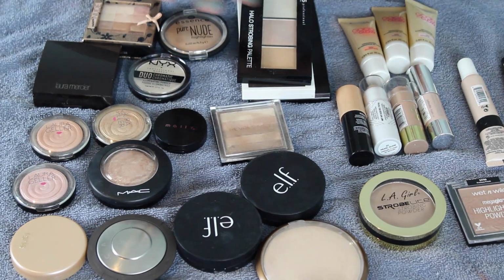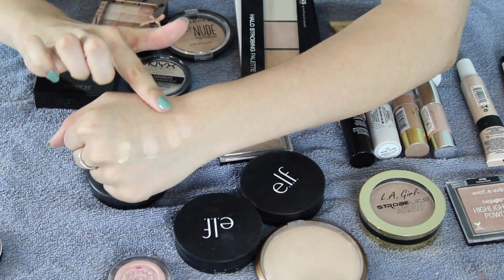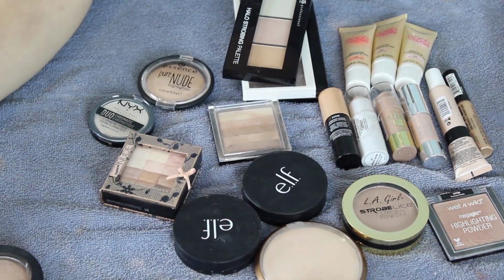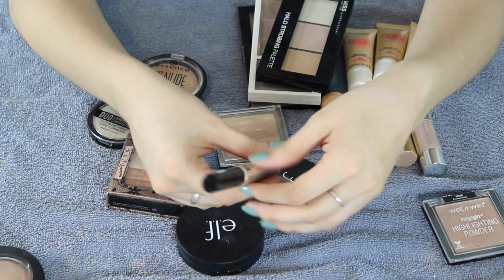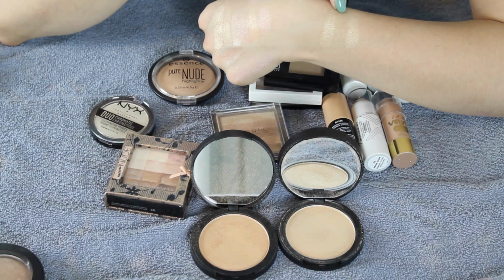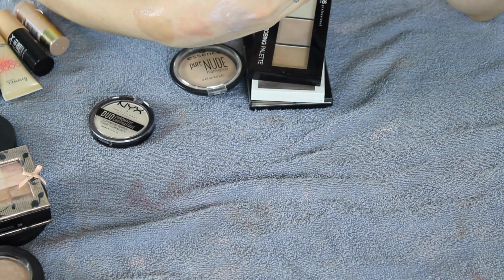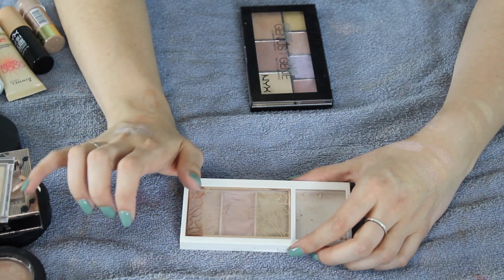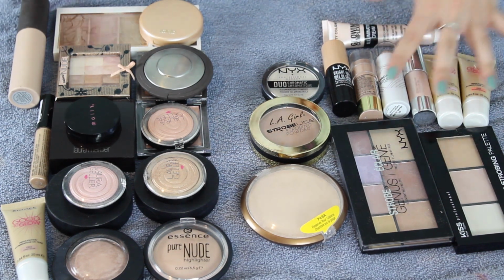HIGHLIGHT DECLUTTER | MAKEUP COLLECTION DECLUTTER